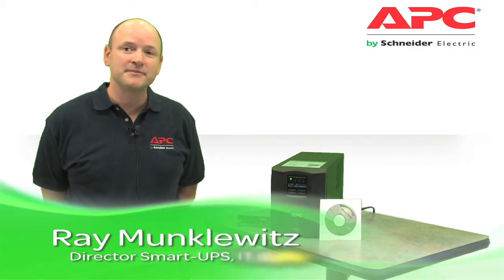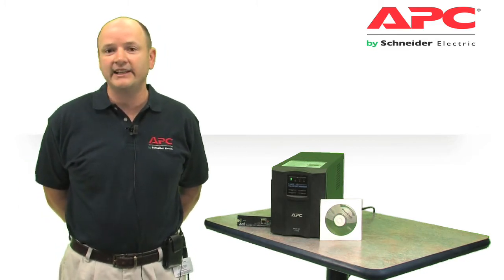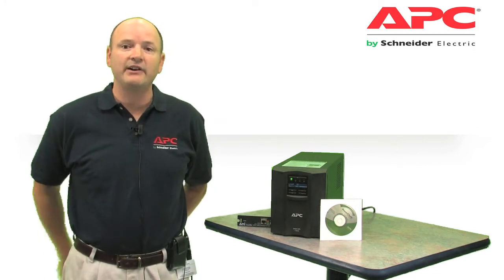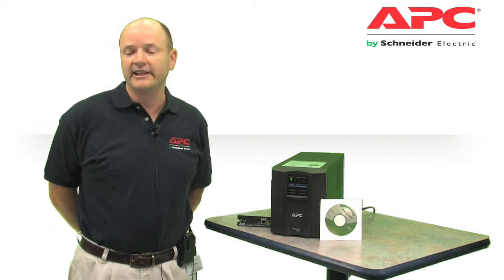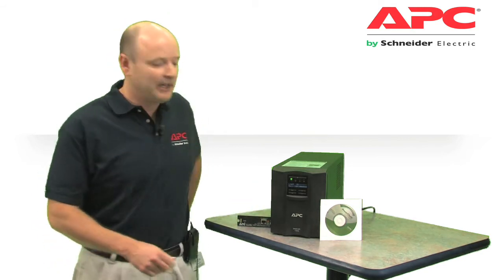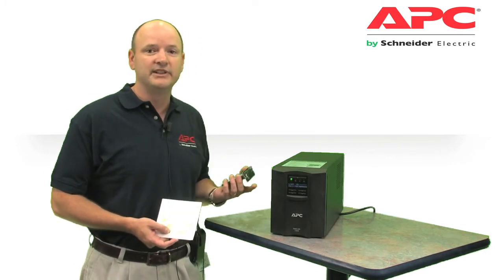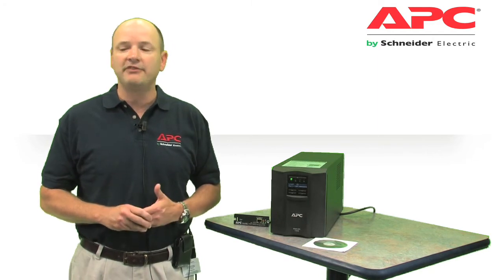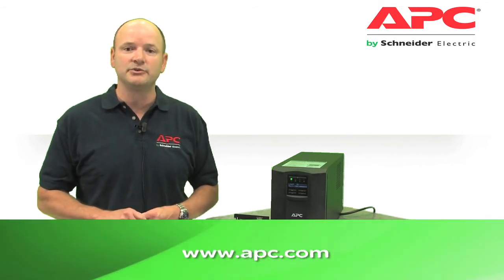Smart-UPS Features and Benefits Overview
Ray Munkelwitz gives a brief overview of Smart-UPS and its key features and benefits.